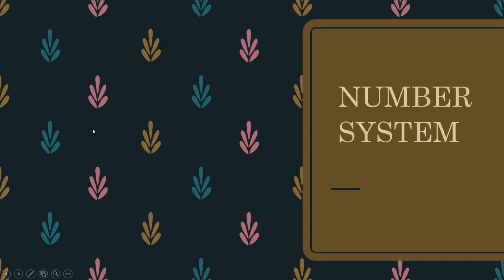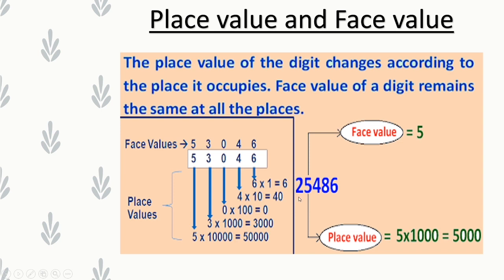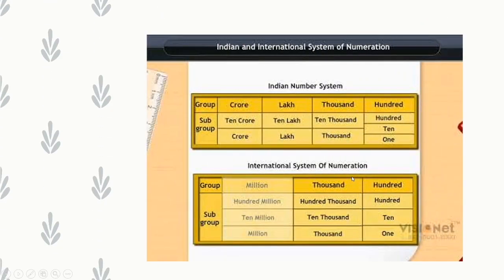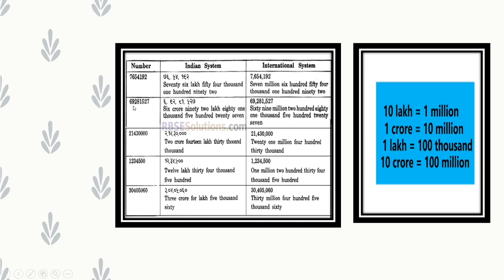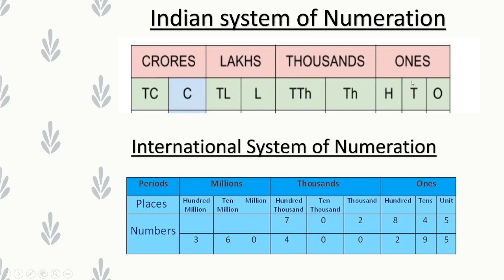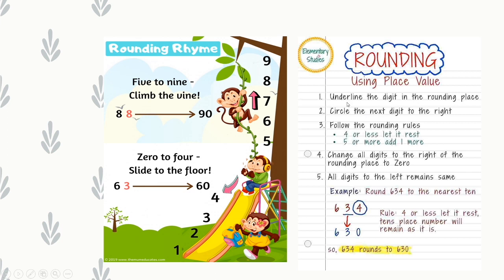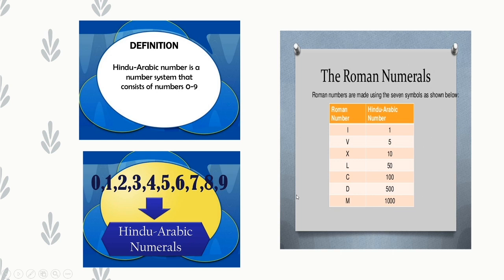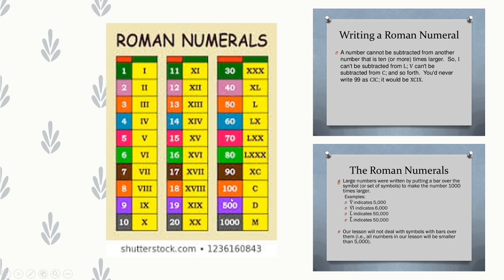Class 6 - Mathematics